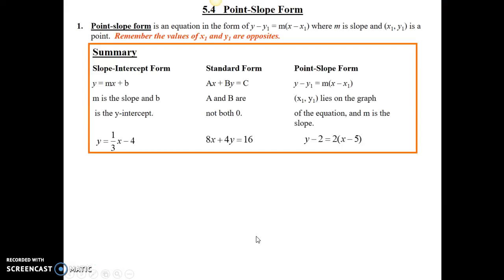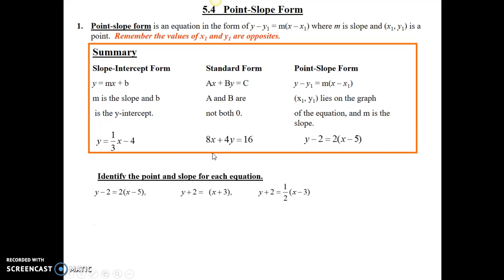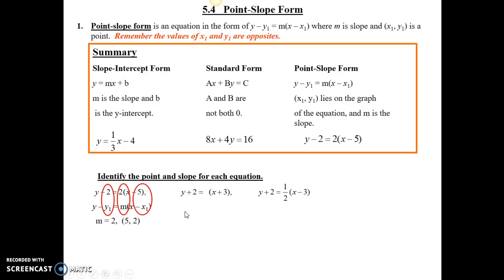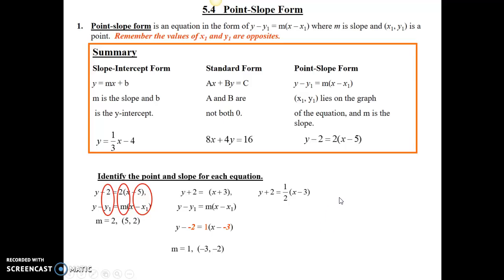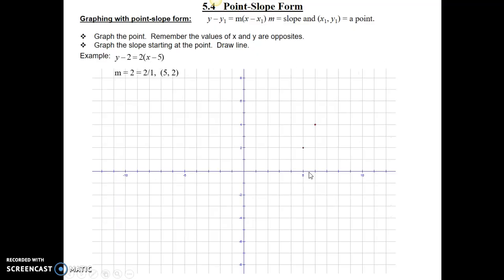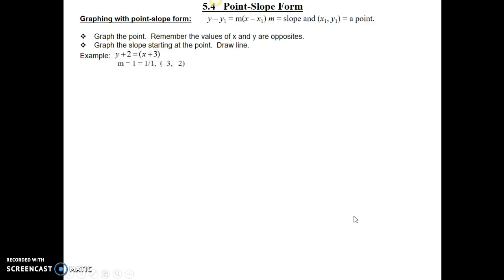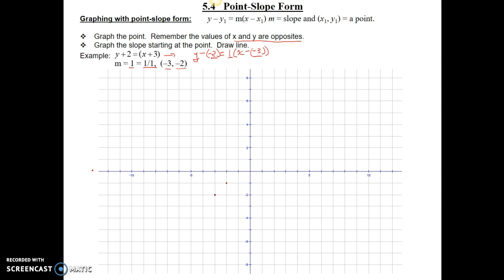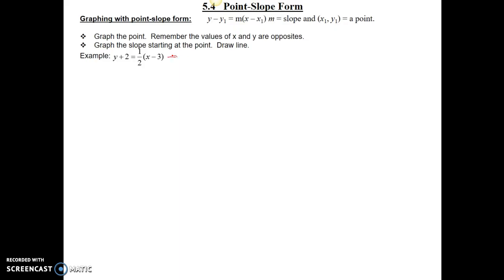Graph Point Slope Form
Graphing linear equations in point slope form.